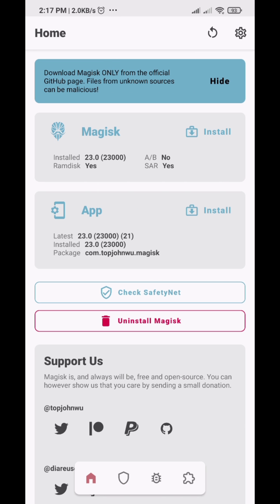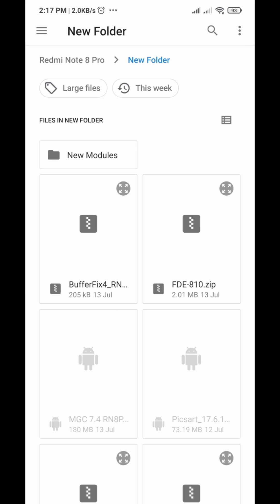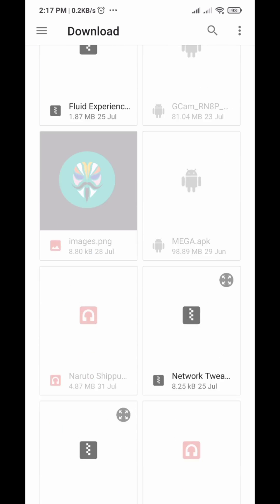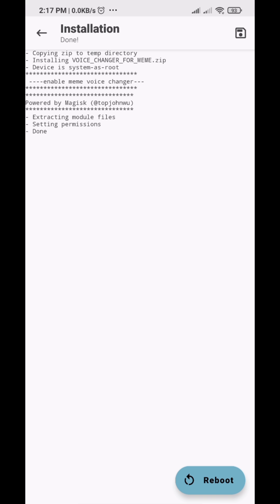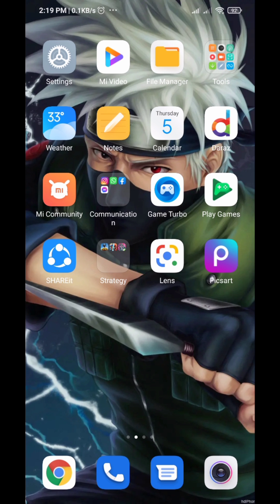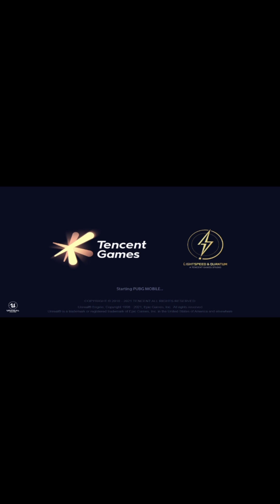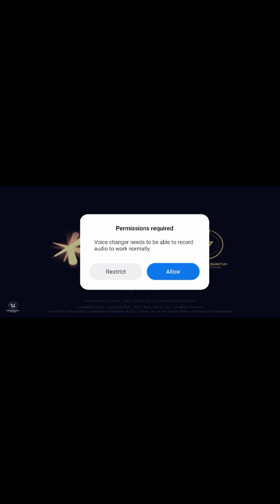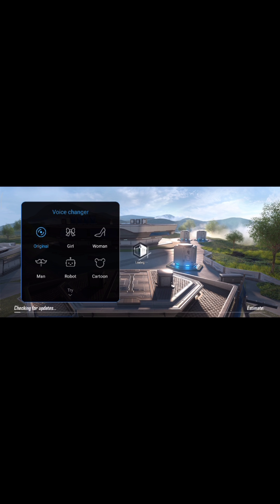Install Voice Changer in any MIUI device.....💯 working method || Magisk Modules